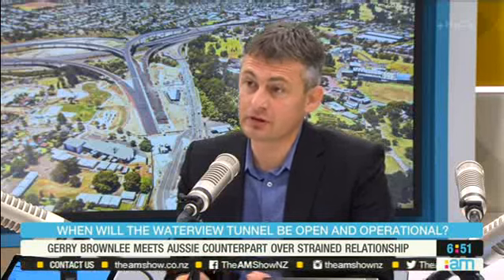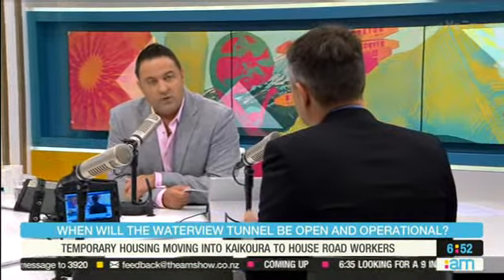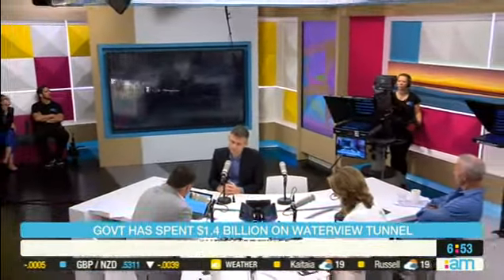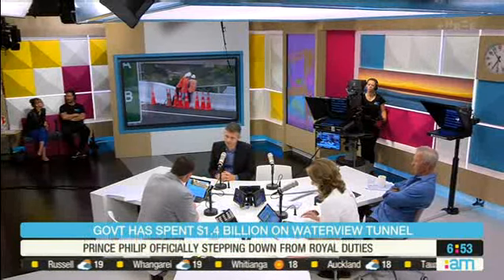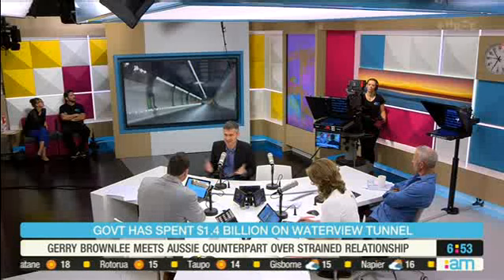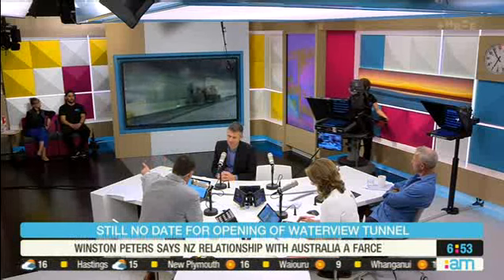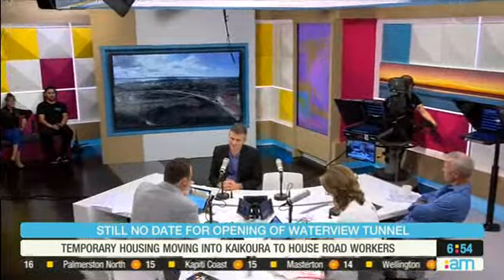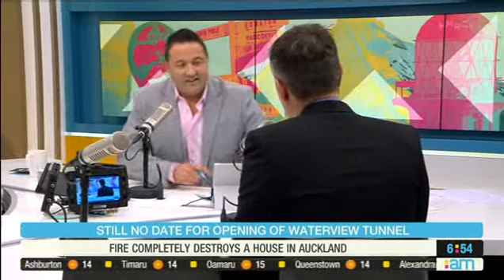Latest from the NZ Transport Agency on Newshub about the Waterview Tunnel opening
Here’s the latest from the NZ Transport Agency on Newshub about the Waterview Tunnel opening in the next 1-2 months.
Source: Newshub